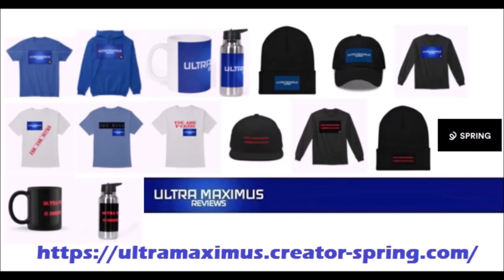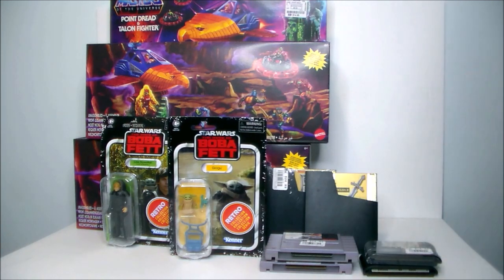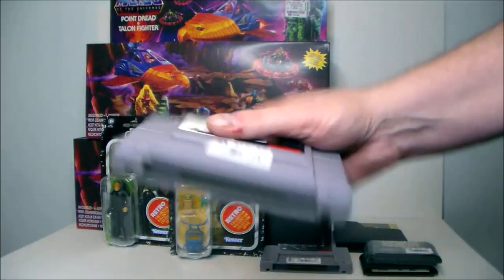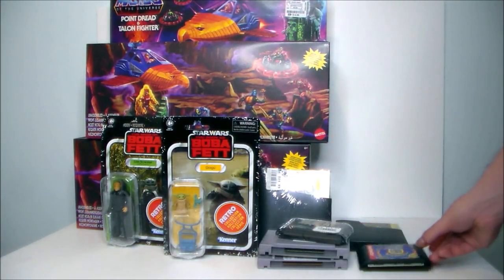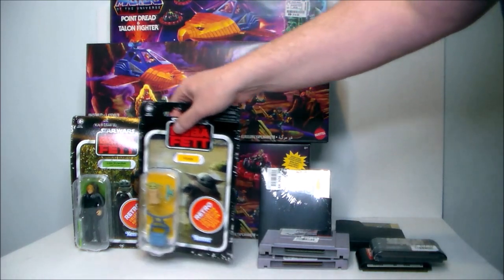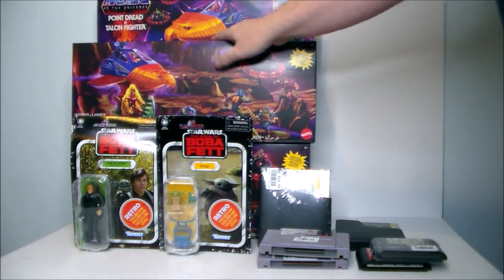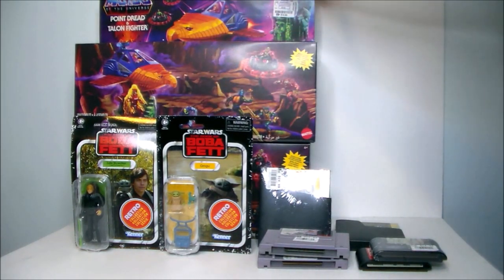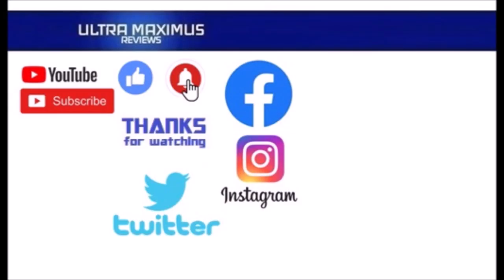💥 Toy Haul March 2024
This is a toy haul featuring figures from Masters of the Universe: Origins, Star Wars: The Book of Boba Fett, and games from Nintendo Entertainment System, Super Nintendo & Sega Genesis.